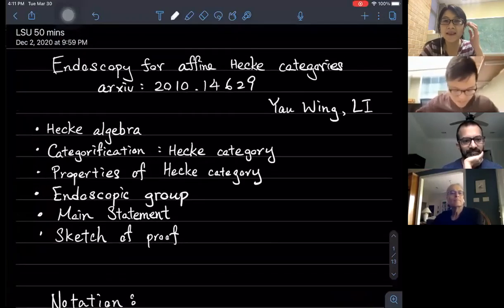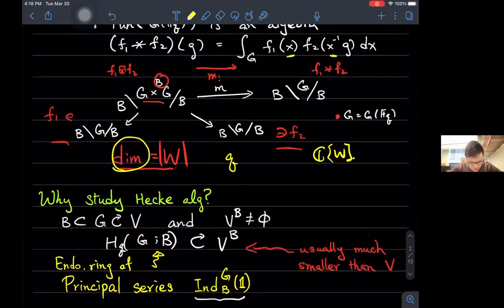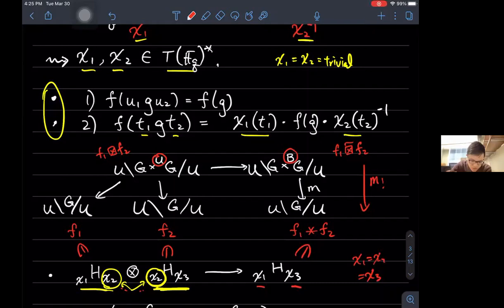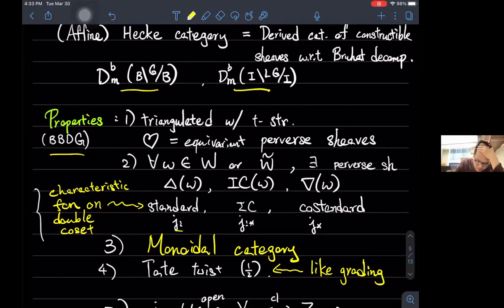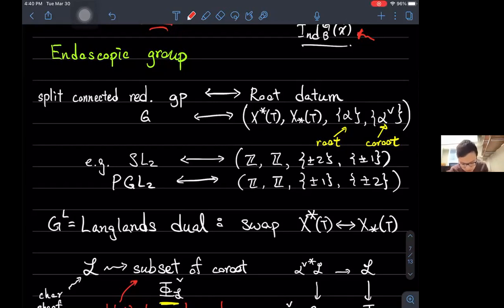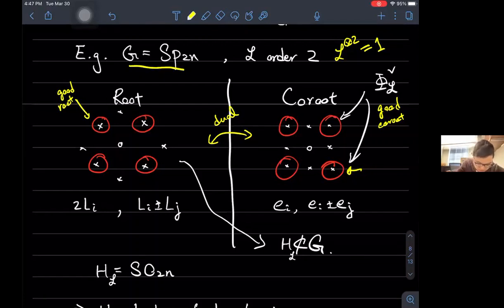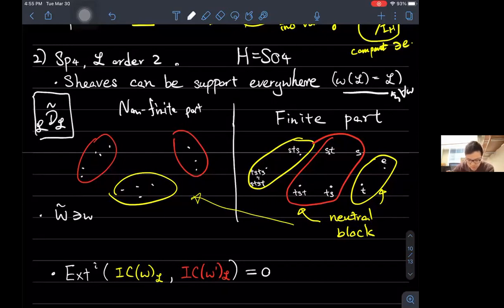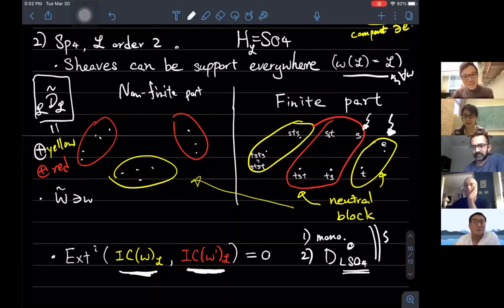Yau Wing Li's talk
LSU Algebra & Number Theory Seminar (03/30/2021)
Title: Endoscopy for affine Hecke category

Abstract:
Affine Hecke categories are categorifications of Iwahori-Hecke algebras, which are essential in the classification of irreducible representations of loop group LG with Iwahori-fixed vectors. The affine Hecke category has a monodromic counterpart, which contains sheaves with prescribed monodromy under the left and right actions of the maximal torus. We show that the neutral block of this monoidal category is equivalent to the neutral block of the affine Hecke category (with trivial torus monodromy) for the endoscopic group H. It is consistent with the Langlands functoriality conjecture. ​